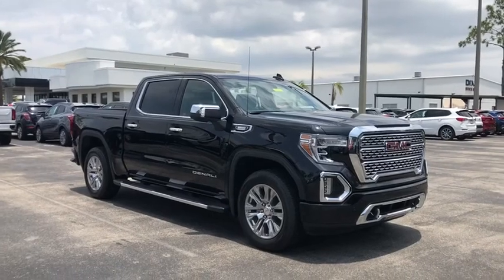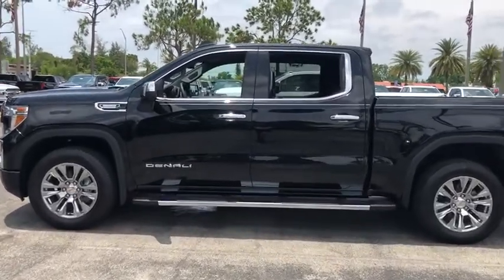2020 GMC Sierra_1500 Fort Myers FL T20586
New 2020 GMC Sierra_1500 available in Fort Meyers, Florida at Dixie Buick, GMC.

 Price includes: $6500 - Consumer Cash Program. Exp. 06/01/2020
Preferred Equipment Group 5SA|3.23 Rear Axle Ratio|Heavy-Duty Rear Locking Differential|Wheels: 20 x 9 Multi-Dimensional Polished Alum|Front Bucket Seats|Forge Perforated Leather-Appointed Seat Trim|10-Way Power Driver Seat Adjuster w/Lumbar|Adaptive Ride Control Suspension|Radio: Premium GMC Infotainment Sys w/Navigation|Driver Alert Package I|Electric Rear-Window Defogger|Color-Keyed Carpeting Floor Covering|120-Volt Instrument Panel Power Outlet|Rear Seat Infotainment System w/DVD Player (LPO)|Spray-On Pickup Bed Liner w/Denali Logo|Chrome Wheel To Wheel Assist Steps|Deep-Tinted Glass|LED Cargo Area Lighting|Trailering Package|220 Amp Alternator|High-Capacity Air Filter|Engine Block Heater|Integrated Trailer Brake Controller|OnStar & GMC Connected Services Capable|Driver Memory|Power Sliding Rear Window w/Rear Defogger|10-Way Power Passenger Seat Adjuster w/Lumbar|GMC Connected Access Capable|Power Front Passenger Windows w/Express Up/Down|Power Rear Windows w/Express Down|Keyless Open & Start|Power Door Locks|Power Front Windows w/Driver Express Up/Down|Rear Wheelhouse Liners|Remote Vehicle Starter System|Compass|Hitch Guidance|Floor-Mounted Center Console|Signature Denali Grille|Safety Alert Seat|Wireless Charging|Heated Driver & Front Outboard Passenger Seating|Heated 2nd Row Outboard Seats|120-Volt Bed Mounted Power Outlet|Auxiliary External Transmission Oil Cooler|12-Volt Rear Auxiliary Power Outlet|Ventilated Driver & Front Passenger Seats|170 Amp Alternator|2 USB Ports|2 USB Ports (1st Row)|Electrical Lock Control Steering Column|Manual Tilt-Wheel & Telescoping Steering Column|Perimeter Lighting|ProGrade Trailering System|Hitch Guidance w/Hitch View|In-Vehicle Trailering App|SiriusXM w/360L|HD Radio|Ultrasonic Front & Rear Park Assist|Rear Cross Traffic Alert|Universal Home Remote|Steering Wheel Audio Controls|Lane Change Alert w/Side Blind Zone Alert|Premium Bose 7-Speaker Sound System|Rear Dual USB Charging-Only Ports|Theft Deterrent System (Unauthorized Entry)|HD Rear Vision Camera|Chrome Recovery Hooks|4G LTE Wi-Fi Hotspot Capable|4-Wheel Disc Brakes|Air Conditioning|Electronic Stability Control|Front Center Armrest|Navigation System|Tachometer|Voltmeter|ABS brakes|Adaptive suspension|Auto-dimming door mirrors|Automatic temperature control|Brake assist|Bumpers: body-color|Delay-off headlights|Driver door bin|Driver vanity mirror|Dual front impact airbags|Dual front side impact airbags|Front anti-roll bar|Front dual zone A/C|Front fog lights|Front reading lights|Front wheel independent suspension|Fully automatic headlights|Garage door transmitter|Genuine wood console insert|Genuine wood door panel insert|Heated door mirrors|Heated front seats|Heated rear seats|Heated steering wheel|Illuminated entry|Low tire pressure warning|Memory seat|Occupant sensing airbag|Outside temperature display|Overhead airbag|Overhead console|Panic alarm|Passenger door bin|Passenger vanity mirror|Power door mirrors|Power driver seat|Power passenger seat|Power steering|Power windows|Radio data system|Rear reading lights|Rear seat center armrest|Rear step bumper|Rear window defroster|Remote keyless entry|Security system|Speed control|Speed-sensing steering|Split folding rear seat|Steering wheel mounted audio controls|Telescoping steering wheel|Tilt steering wheel|Traction control|Trip computer|Variably intermittent wipers|Ventilated front seats|Auto-dimming Rear-View mirror|7 Speakers|Trailer sway control|AM/FM radio: SiriusXM with 360L|Premium audio system: Premium GMC Infotainment System